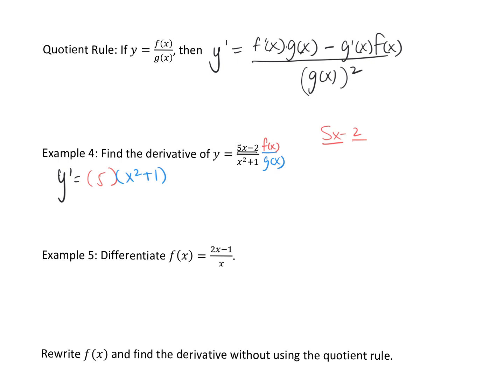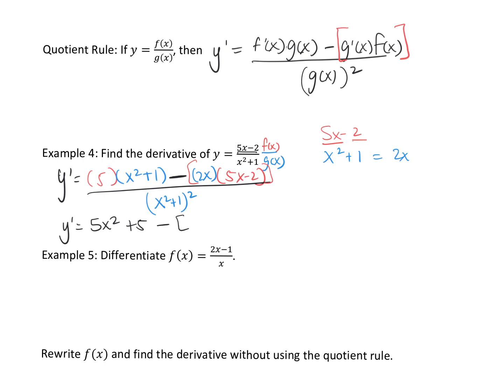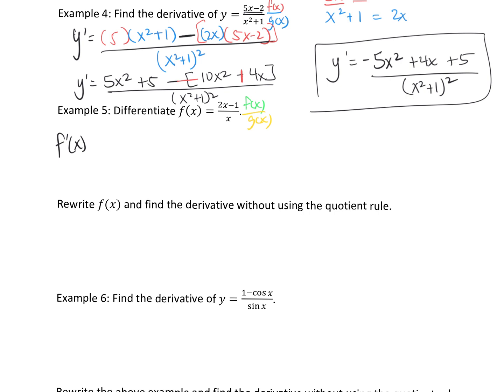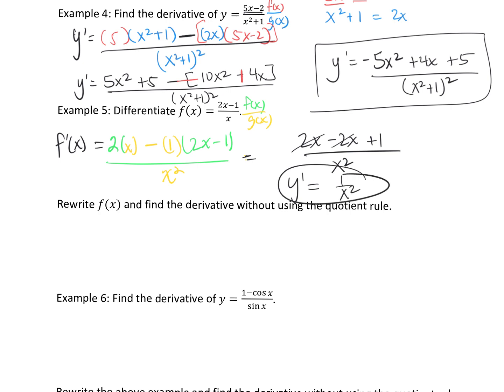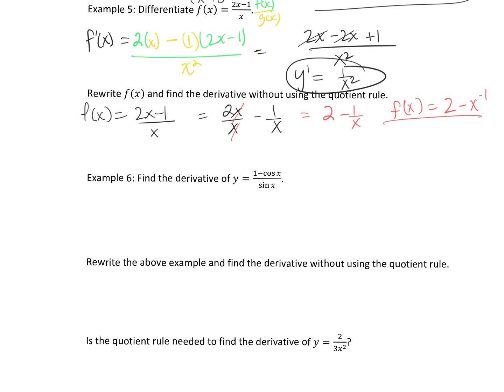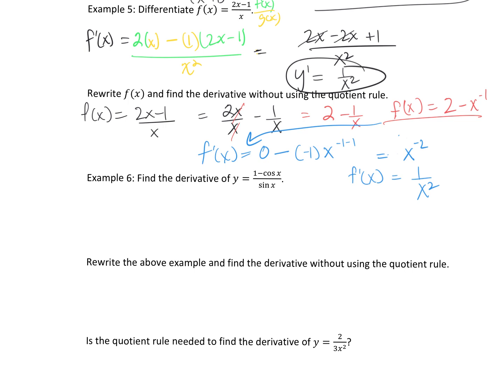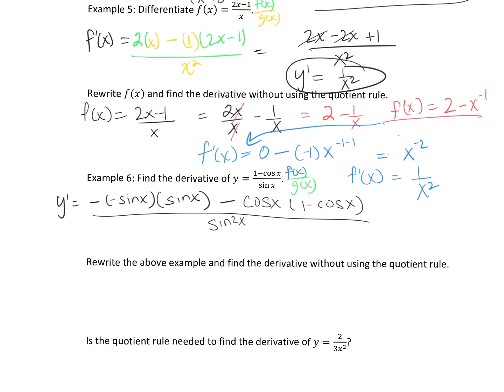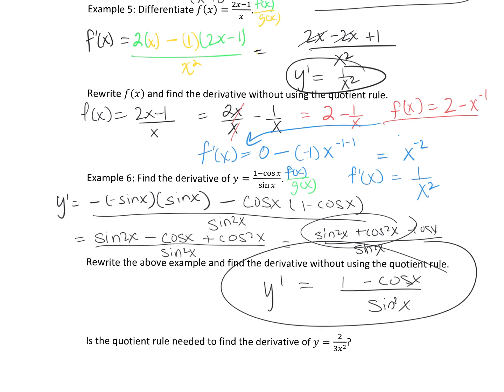8.3 Quotient Rule